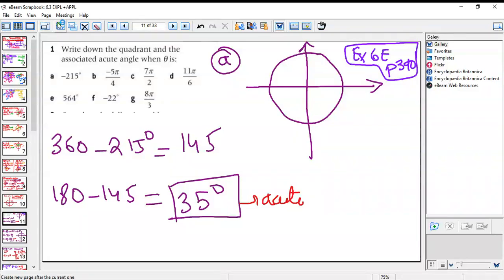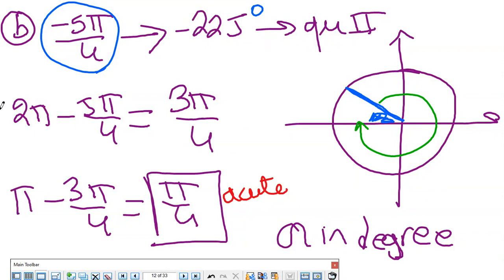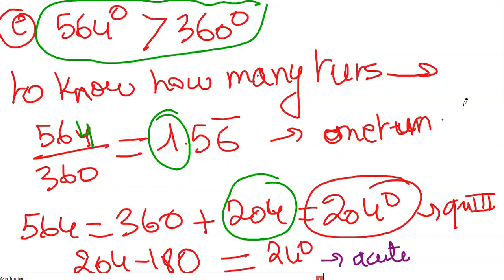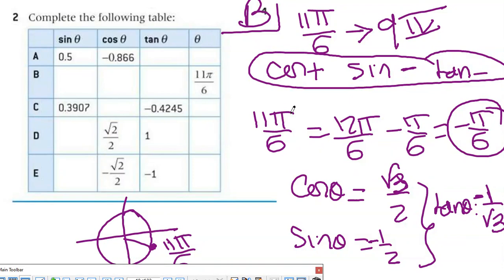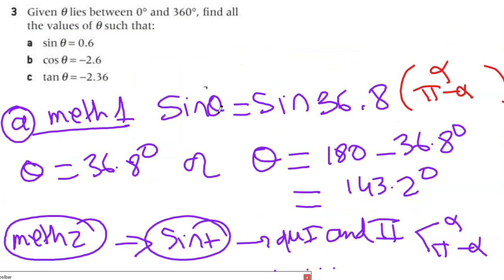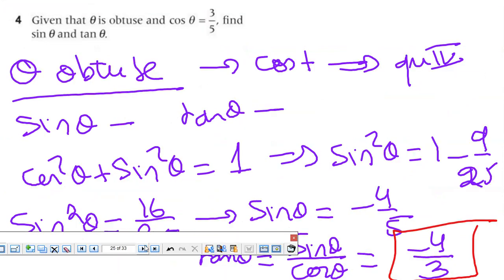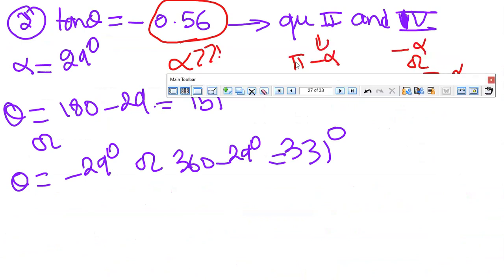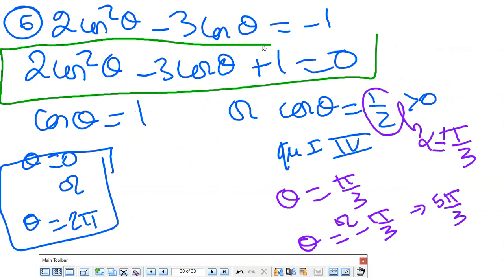6.3 application 6E and 6F part2